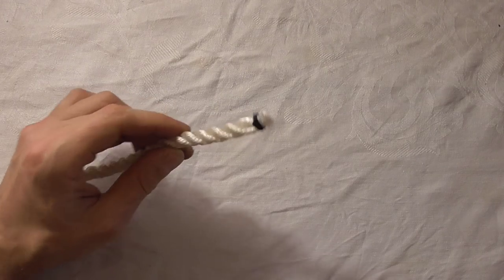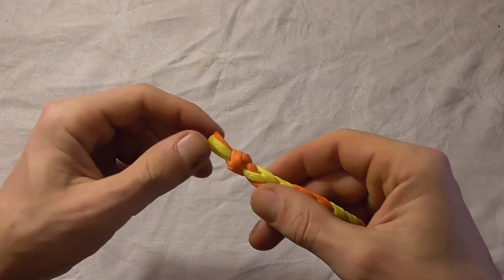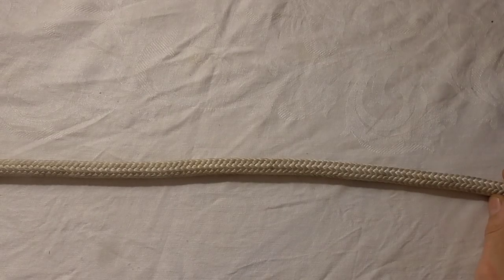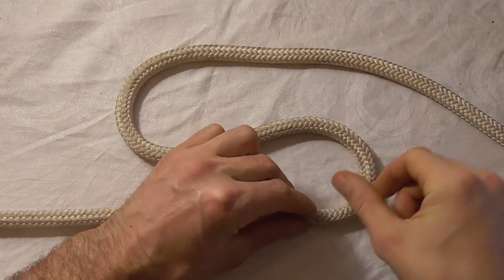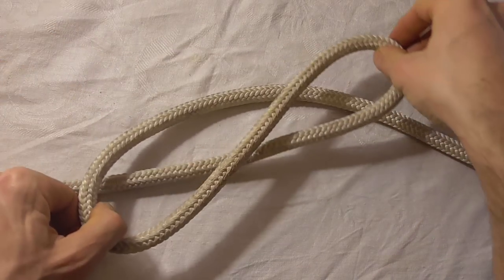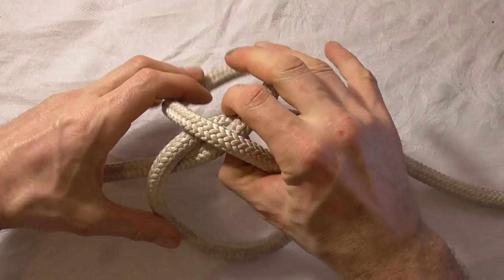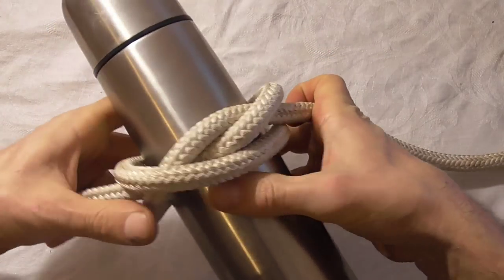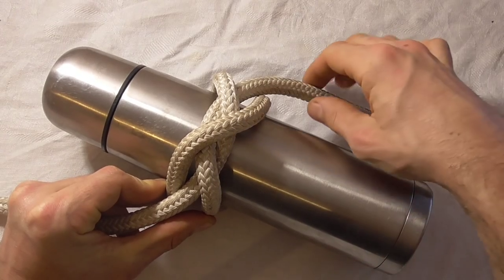Ever Useful Constrictor Knot - Tied On The Bight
Knot tying video tutorial. Learn how to make a constrictor knot. Easy step by step instructions for tying a constrictor knot in this guide.

The constrictor knot is one of the knots recorded by the Greek physician Heraklas in the first century AD. It is an extremely useful knot, which is another knot that should be more widely known and utilized. It is mentioned  on numerous occasions in the Ashley Book of Knots (ABoK). #176, #355, #364, #430, #1188, #1189, #1249, #1250, #1251, #1252, #2052, #2097, #2489, #2560, #3441, #3700, #3853 Clifford Ashley recommends it for a multitude of purposes from whipping a ropes end to handcuffs to clamping a hose. Master rigger Brion Toss describes it as "at least as useful as the bowline knot" and "to know the knot is to constantly find uses for it."

It is in the category of binding knots and is very secure and easy to tie. It has a very strong clamping characteristic which gives it it's names sake after the snake. The boa constrictor. To get extreme constriction without hurting your hands it is often suggested to use a marlinespike hitch around a rod or other appropriate object and use those to pull hard.

If you look at the structure of the knot it has an overhand knot which is locked into place with a riding turn.

Uses:
replacement for a zip tie. Handcuffs. In spearfishing to tie off speargun bands. Hose clamp. Binding bungee cord in place of a stopper knot. Seizing a hole in a prussic loop to make the carabiner attachment more secure in climbing. Tying off a sack or bag like a millers knot. Tying off slingshot bands. Clamping pieces to be glued. Tying around a thermos to pass aloft. Used in archery as knot points on the bow string. Surgical ligature

Related Knots:
Transom knot
Strangle knot
Miller's knot
Boa knot
Cross constrictor knot
Double constrictor knot.

Advantages
Easy to tie and inspect. Very secure
The main disadvantages of the knot is that it is extremely difficult, or often times impossible to untie. It also needs a curved surface to bind so it is not good for square or flat objects.